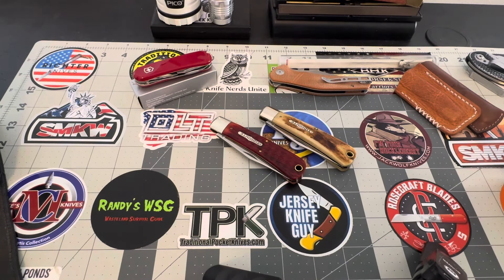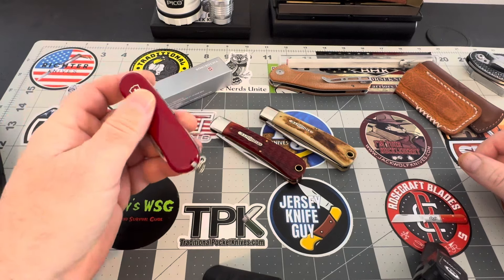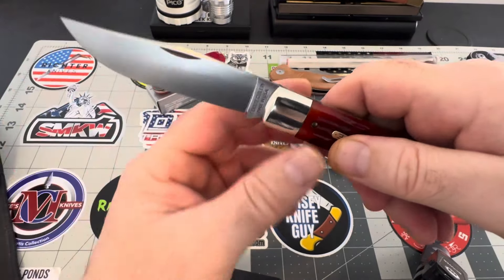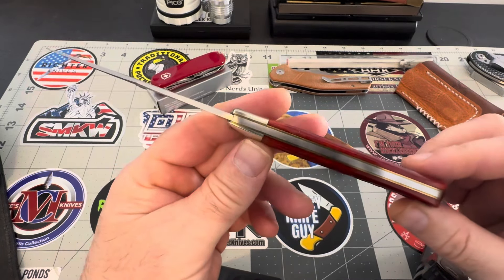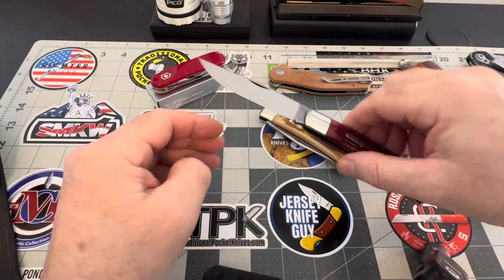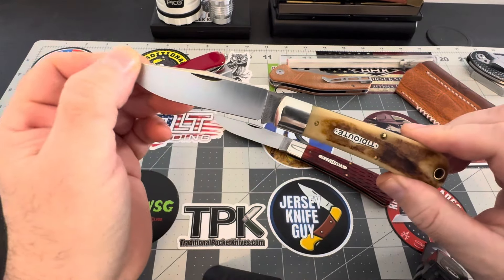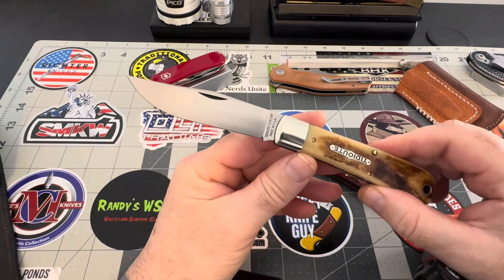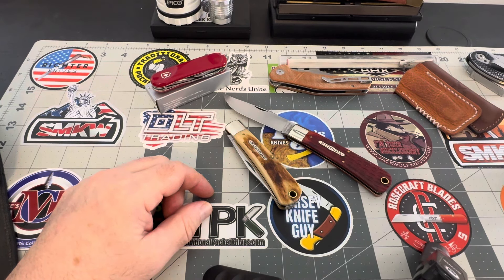#43 pattern GEC OREGON TRAPPER